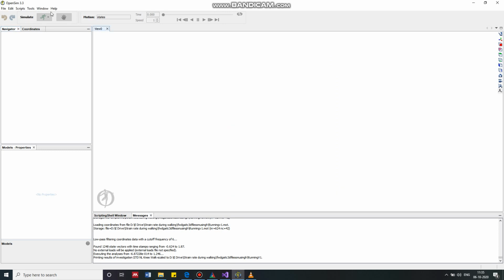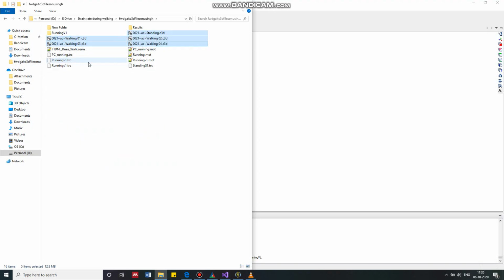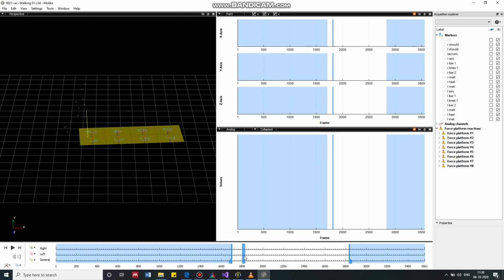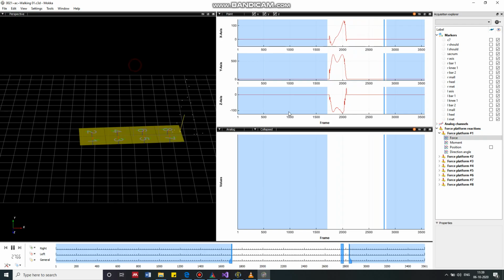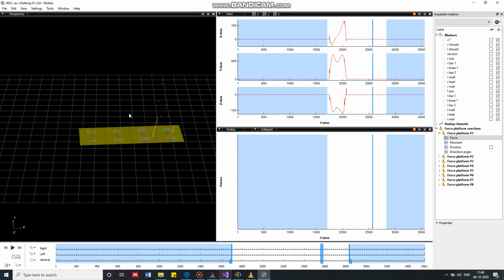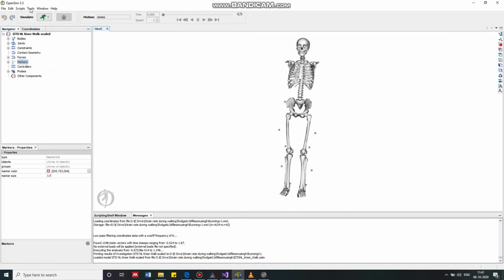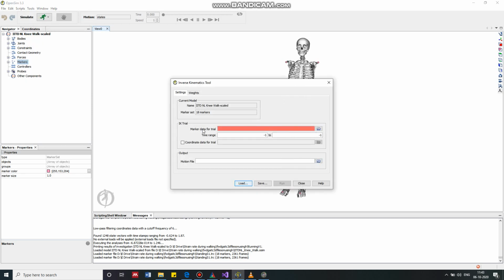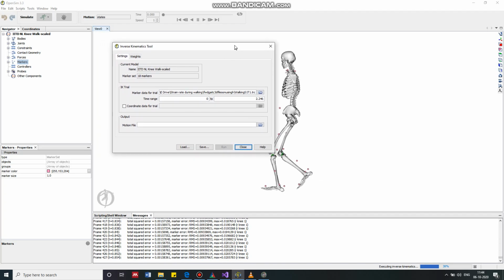NLSR PLUGIN PART 2